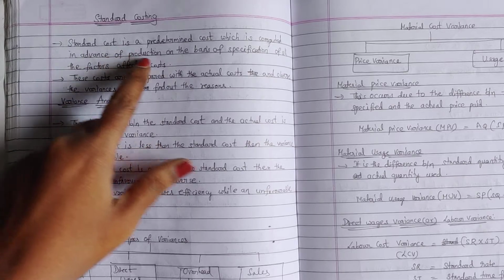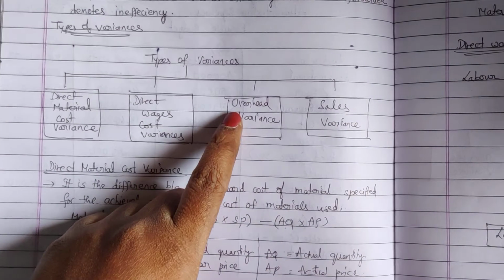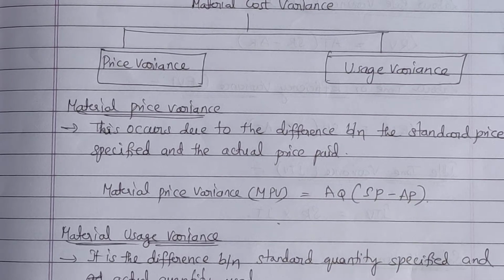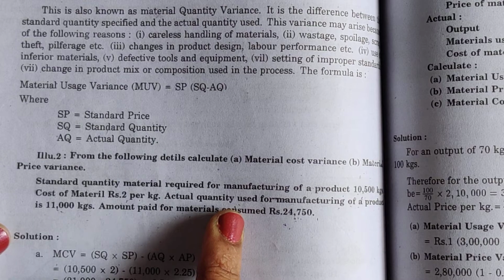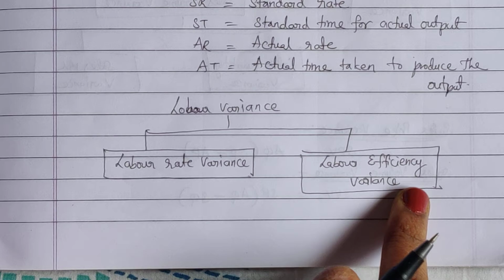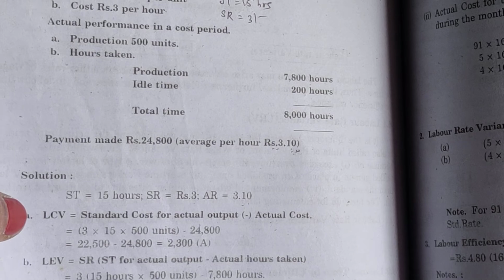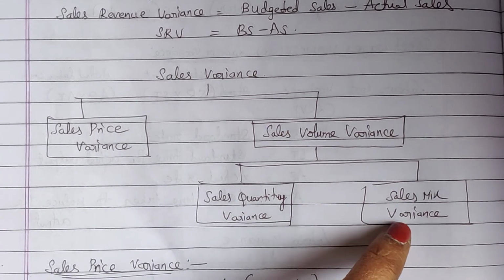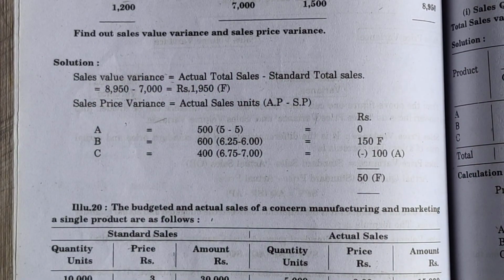MCAIV sem//AFM//Standard Costing